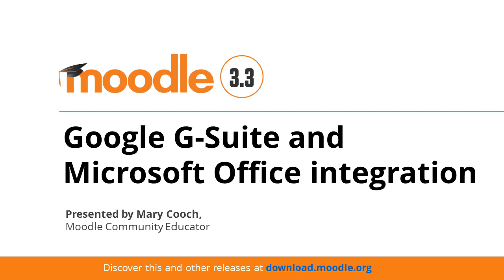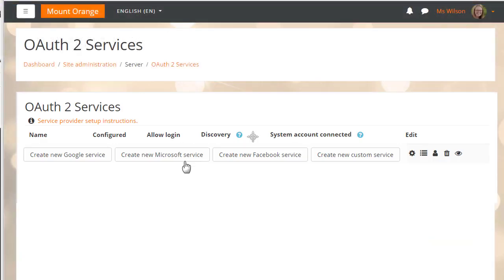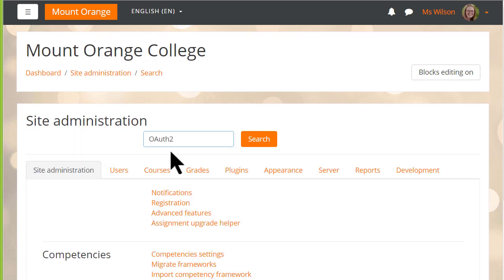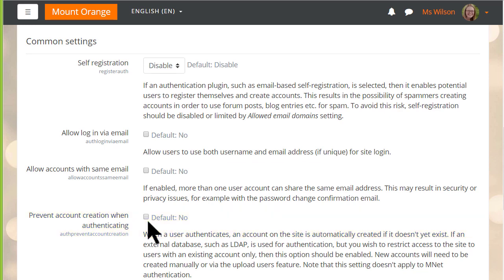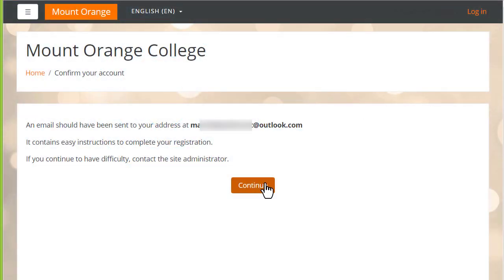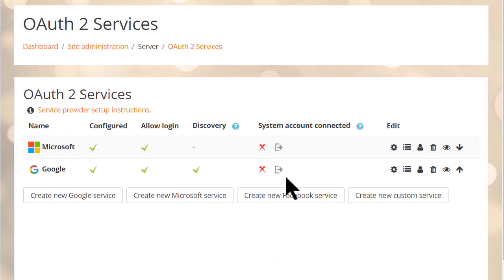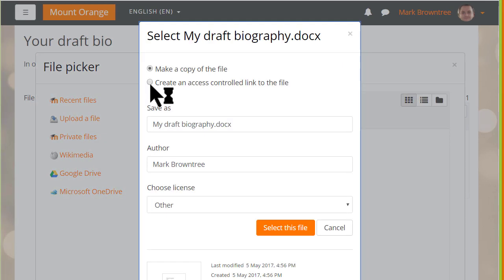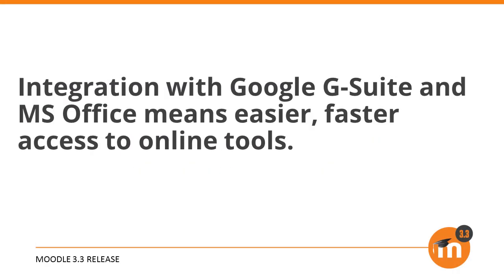Google G-Suite and Microsoft Office Integration in Moodle 3.3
Google G-Suite and Microsoft Office integration is a new feature in Moodle 3.3.

This feature allows easier and faster access to all of the tools that teachers and students need.